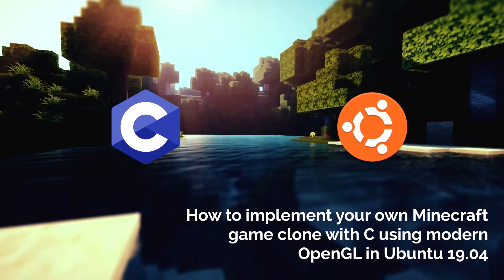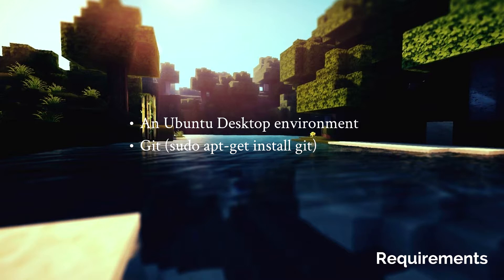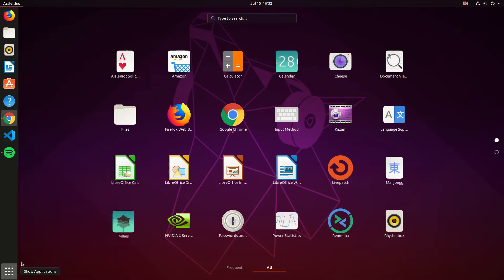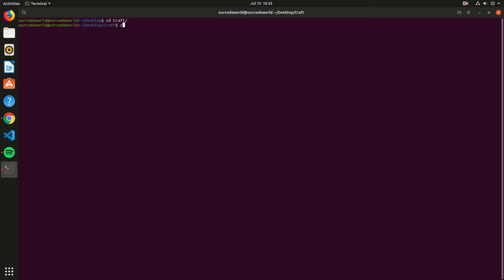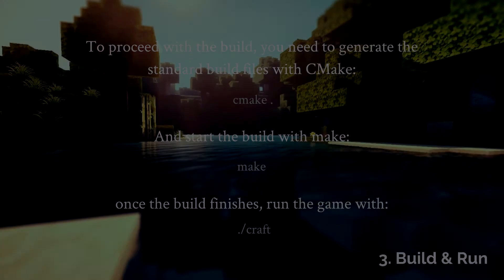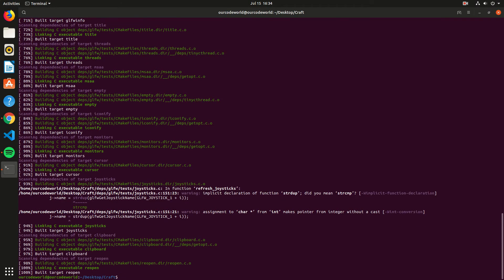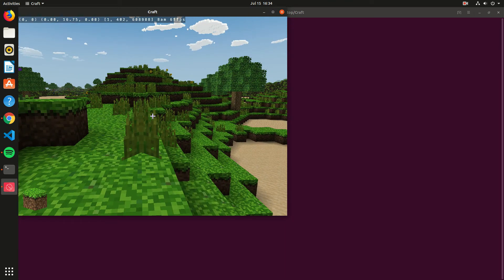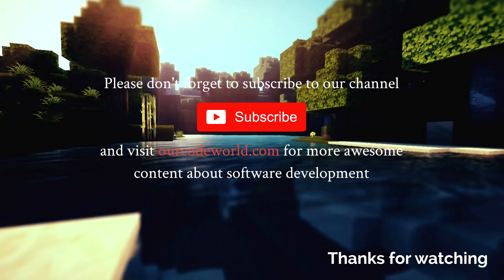How to implement your own Minecraft game clone using modern OpenGL in Ubuntu 19.04